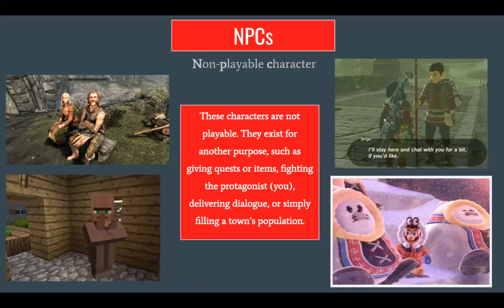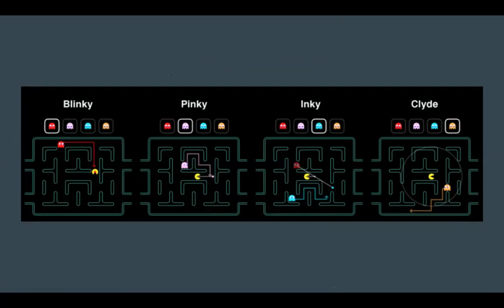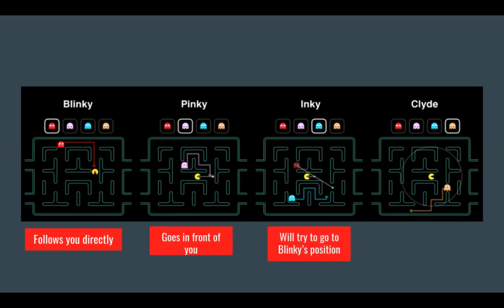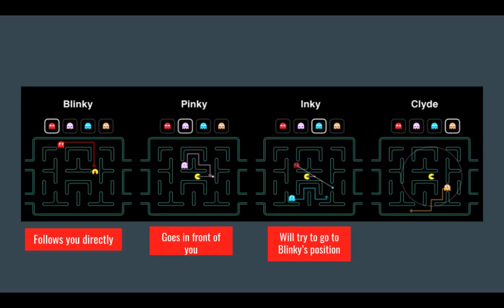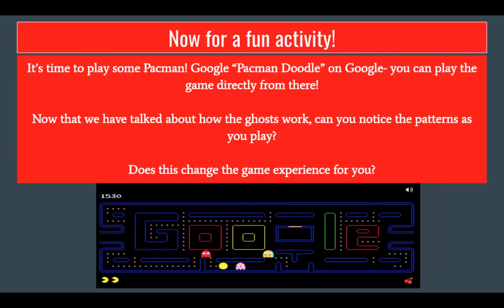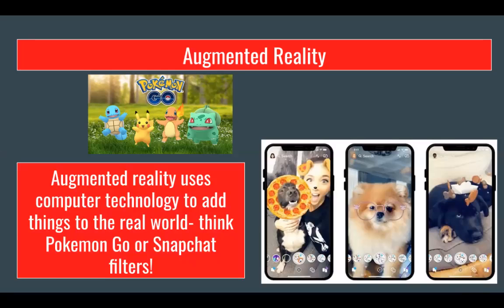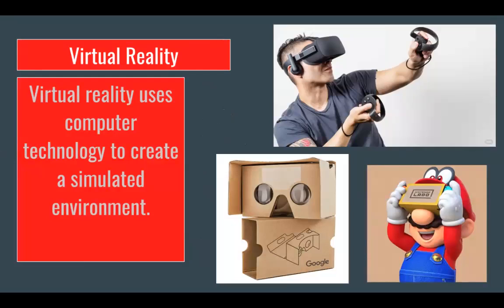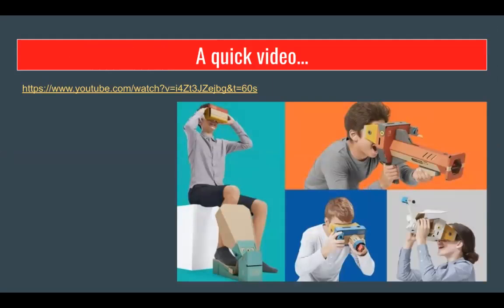Video Game Technology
Welcome to Tech Kids!  In this series of programs, we will explore the history and function of many kinds of technology. Kids will learn about how technology impacts our lives as well as society, including our past, present, and future.  This month we’ll learn about the technology used to make video games.  For ages 6-11.